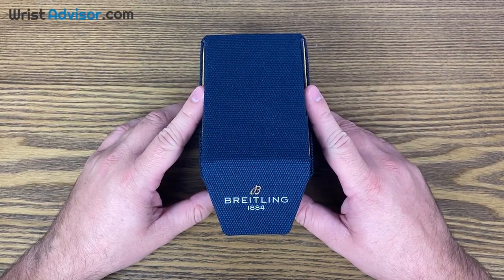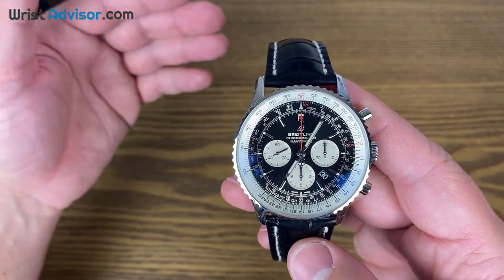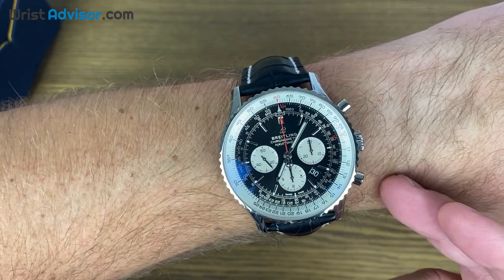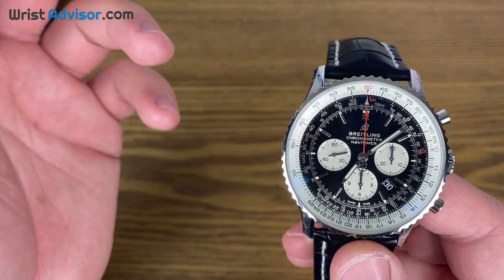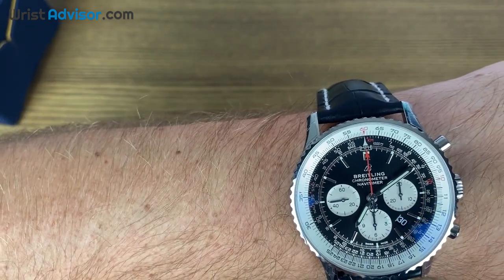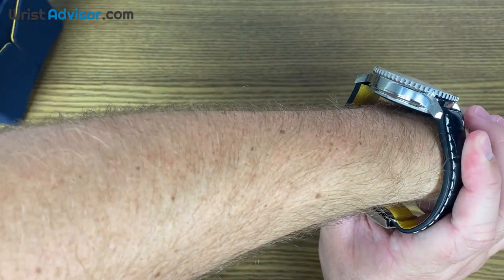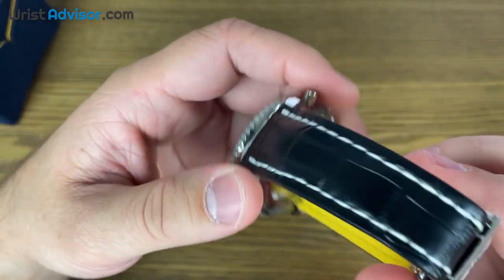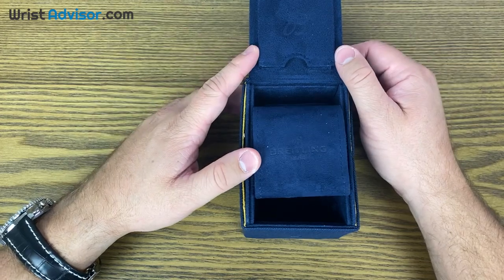Breitling Navitimer Review B01 Chronograph 46 & Why This Is A True Pilots Watch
Breitling is known for chronographs and pilot watches. The most well known pilots watch in their collection is the Navitimer. In todays video we are doing an unboxing and full hands on review of the Breitling Navitimer B01 Chronograph 46. This was an amazing experience and we're happy that we can share how wonder the Breitling Navitimer B01 46 is.